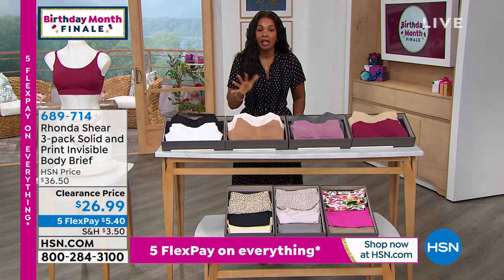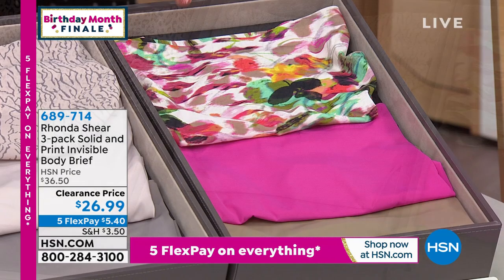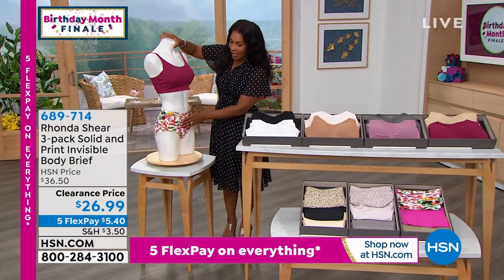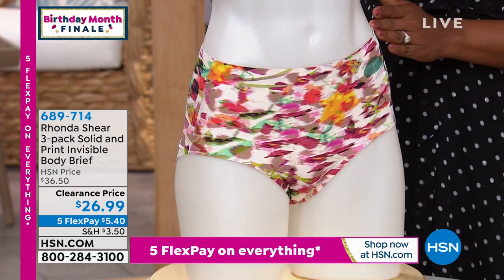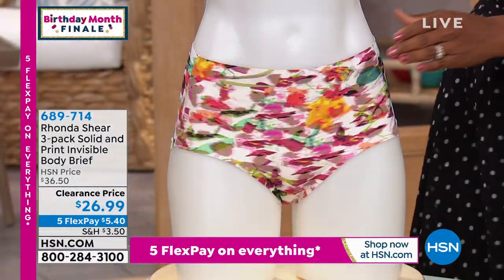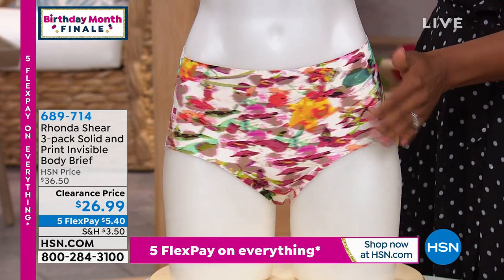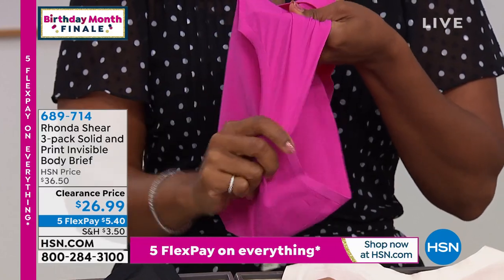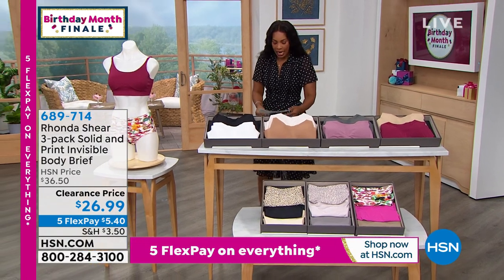Rhonda Shear 3pack Solid and Print Invisible Body Brief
Comfort and seamless style collide for a body brief that you'll never want to take off.